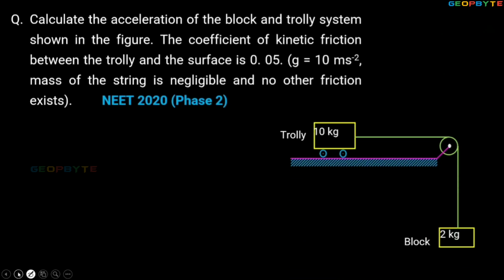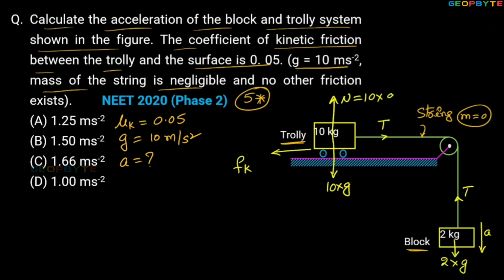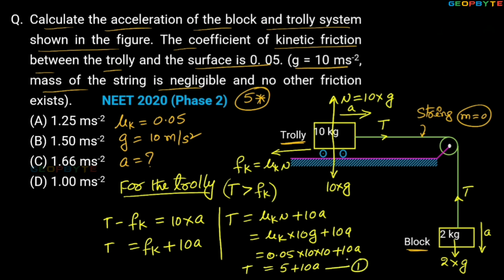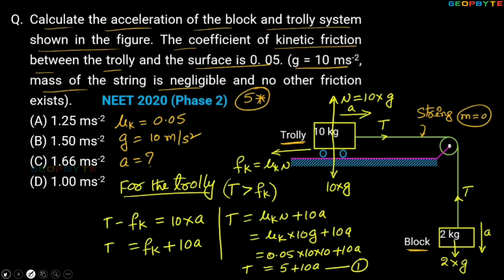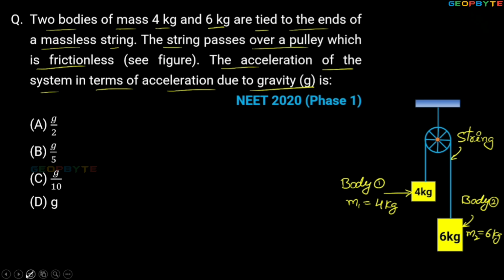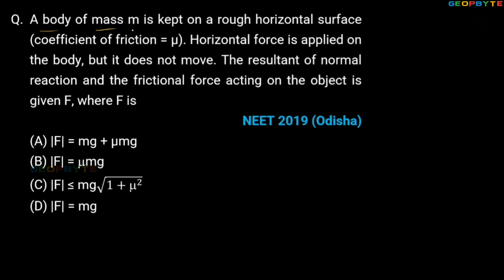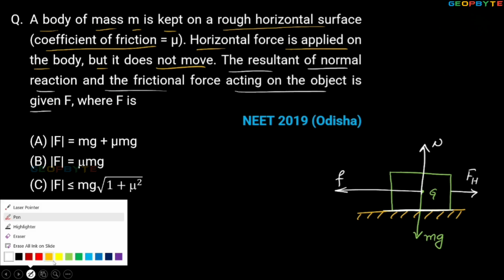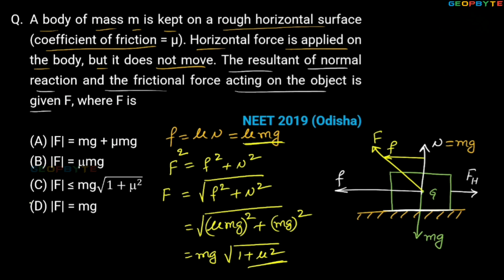NEET - PHYSICS | Newton's laws of motion | Previous Years Questions | Part-4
Welcome to Part-4 of the NEET Physics series on Newton's Laws of Motion!
In this video, we continue practicing previous years' NEET questions (PYQs) with a focus on questions involving free-body diagrams, friction, and tension — frequently tested concepts in NEET.

📌 What’s inside:

NEET-level MCQs on Newton’s Laws

Real-time explanation with diagrams

Concept reinforcement + problem-solving speed tips

Must-know tricks for force-based questions

🎯 Best suited for NEET 2025 aspirants who want to score full marks in Mechanics.

📺 Watch the complete series here: [Insert Playlist Link]
💬 Ask your doubts in the comments — we reply to help you prepare better!